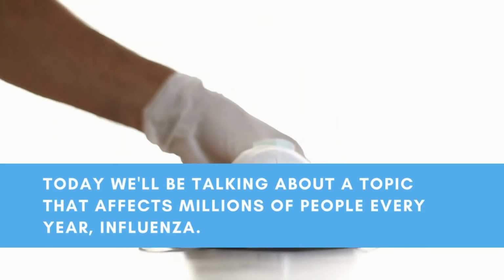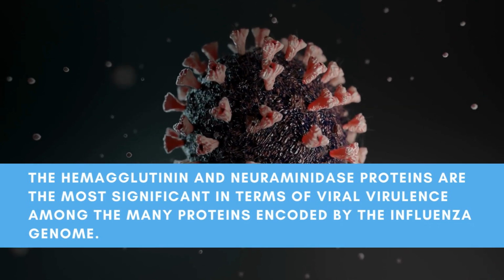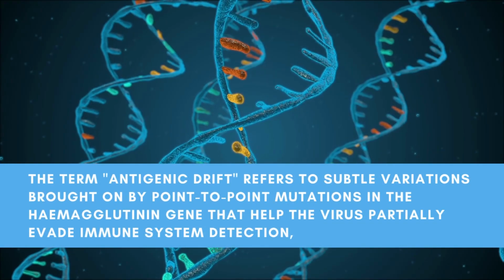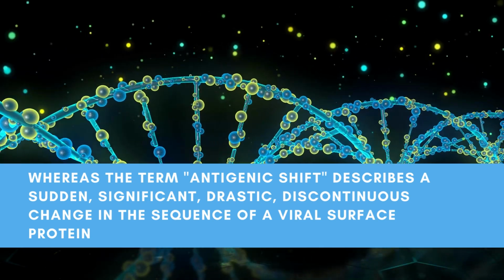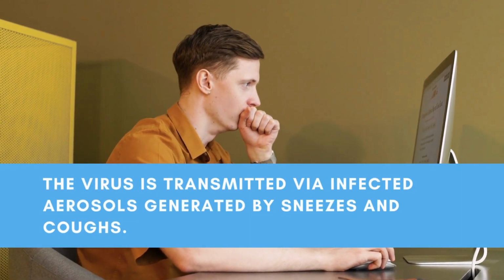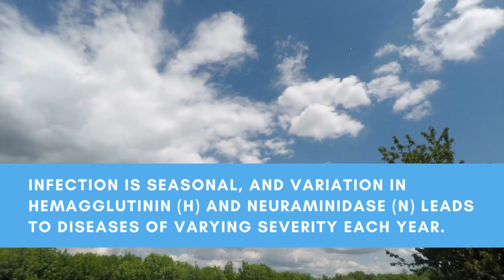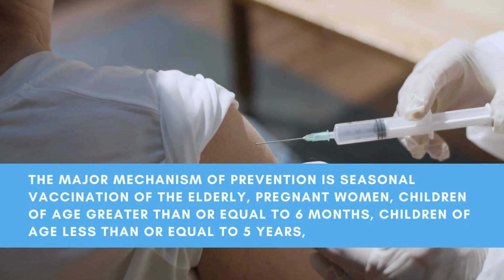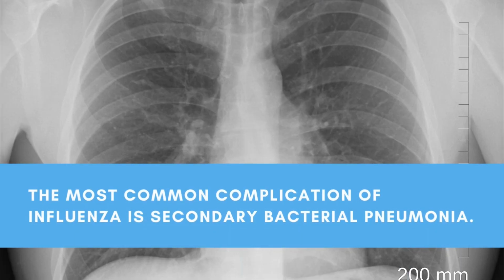The Science Behind H3N2: Understanding the Influenza A Virus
In this video, we'll take a look at the science behind the Influenza A Virus. This virus is currently causing a lot of concern. We'll discuss how the virus works, and how it can affect human health.

If you're looking to learn more about the Influenza A Virus, then this video is for you. By the end of this video, you'll have a clear understanding of the science behind this virus and how it affects human health.